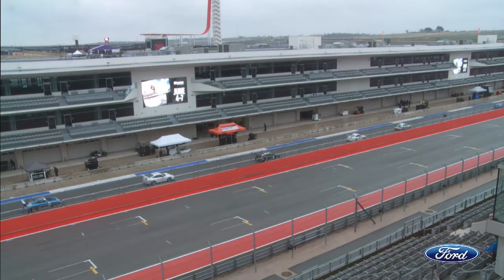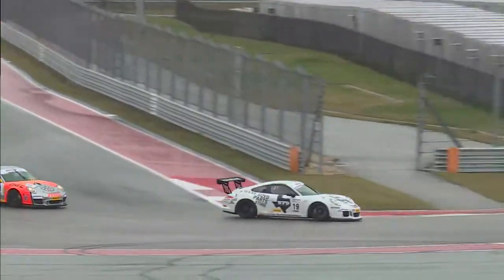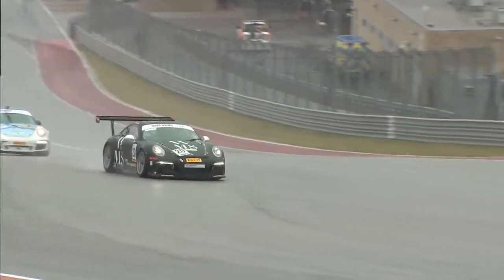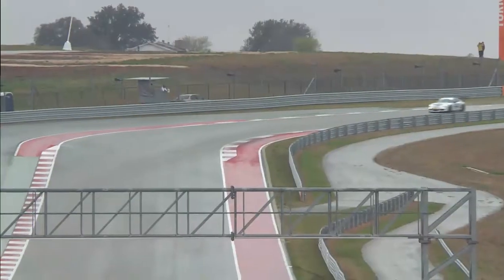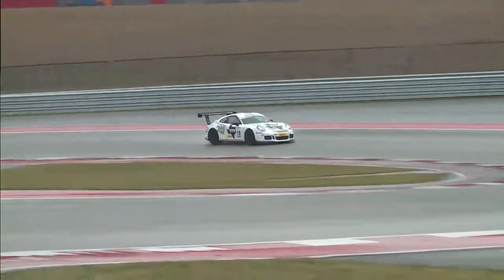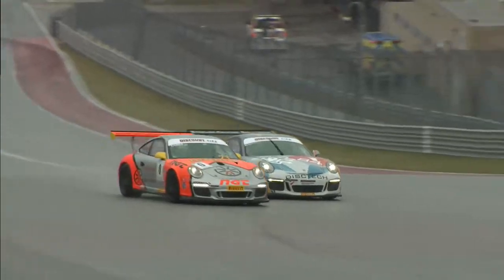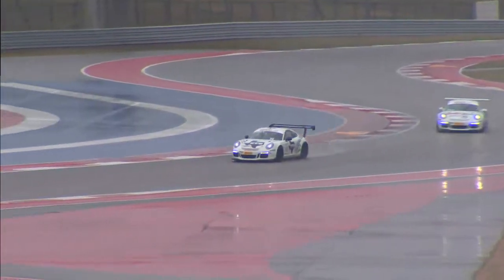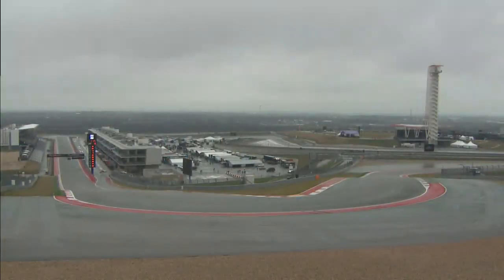2015 COTA R2 2